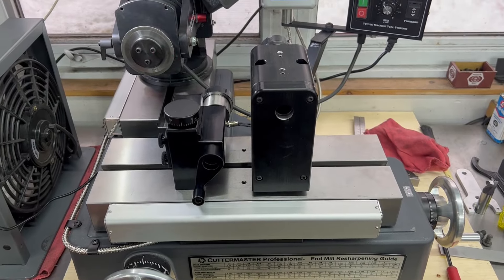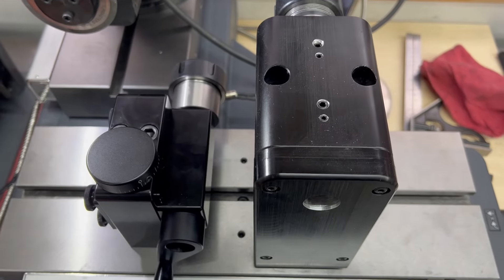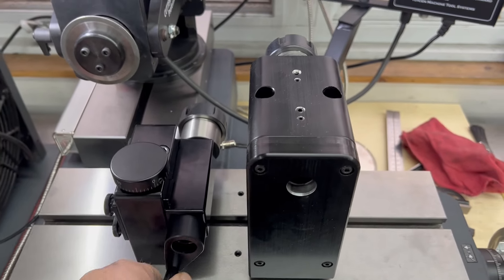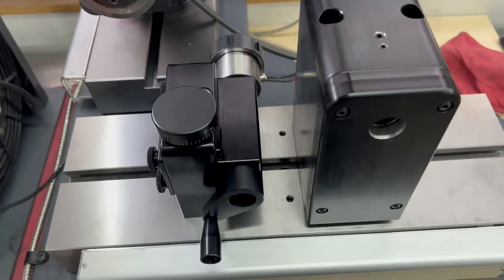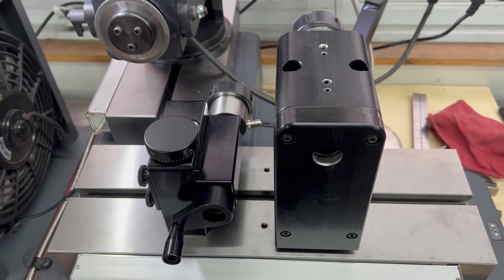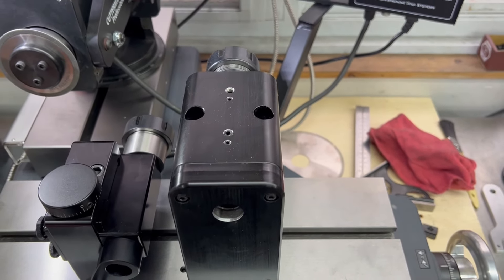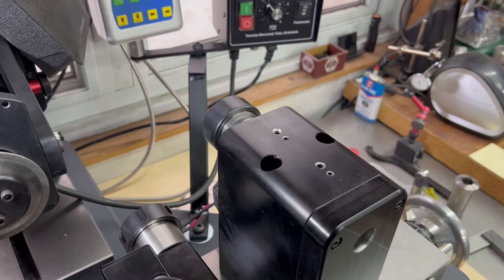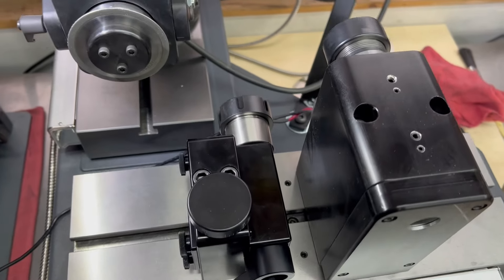ER32 Neck Reduction Grinder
Collet Chuck Shank Grinding fixture for neck reduction grinds and carbide cut off